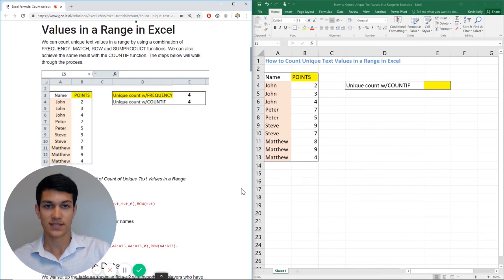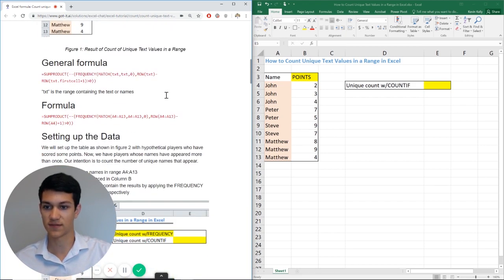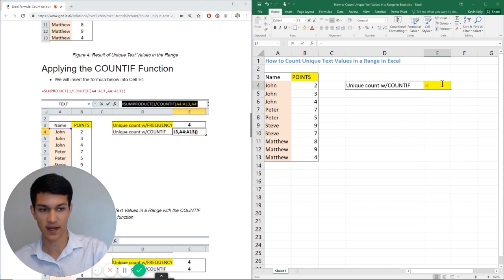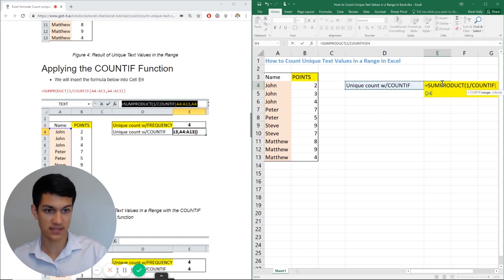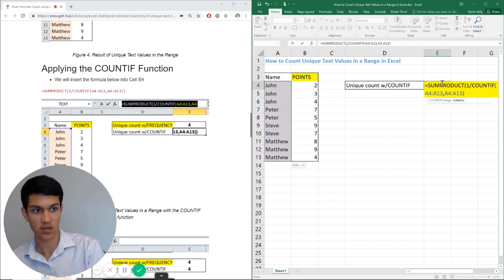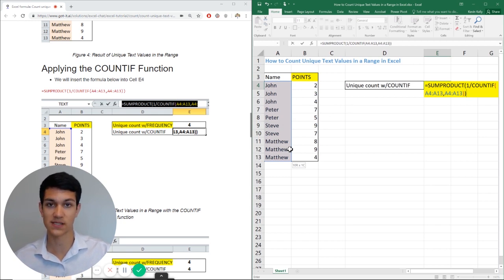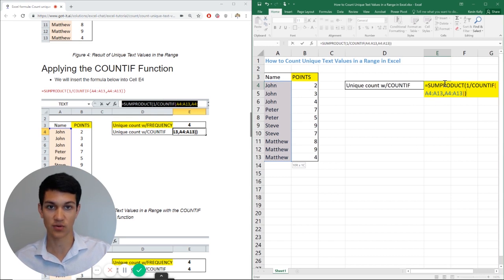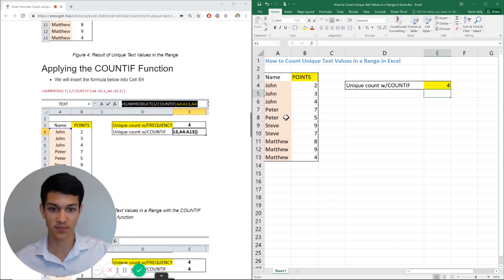How to Count Unique Text Values in a Range in Excel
Want to learn more about counting unique text values in a range? This post will give you an overview of how to count unique text values in a range in Excel.